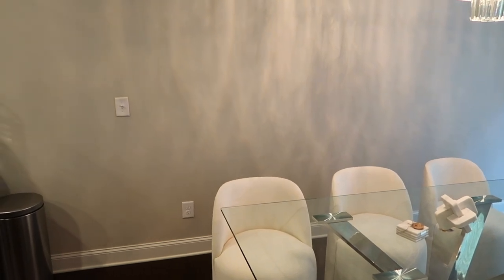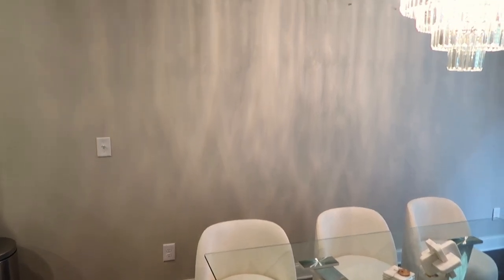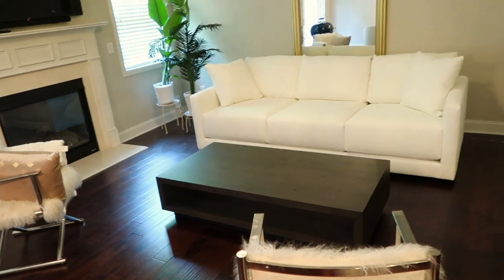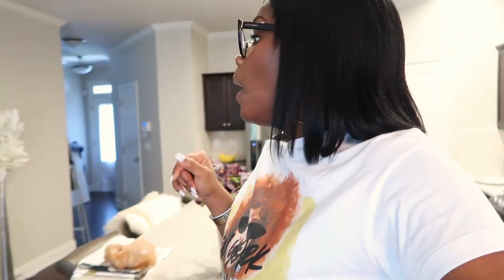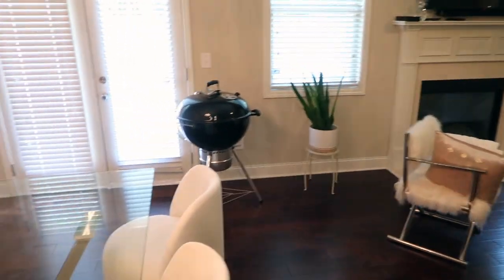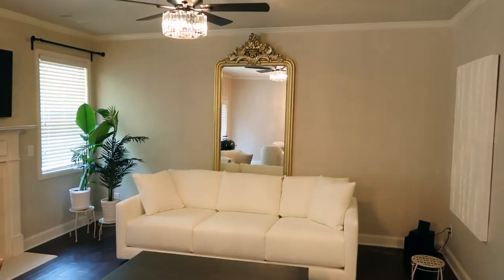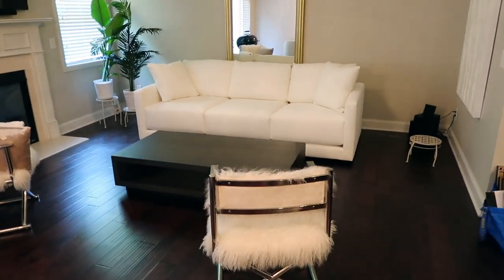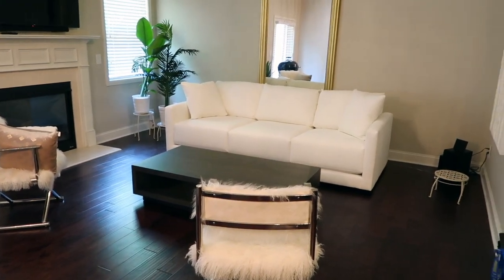VLOG- IT'S FINALLY HERE! MY NEW RH COFFEE TABLE TABLE| COCOSTYLESNYC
In this video, I wanted to share my new coffee table from Restoration Hardware. It's the White Hall Coffee Table, and it's BEAUTIFUL !

Comment your thoughts on the my new table and if I am making a big deal about the gash :-)

Anyway, enjoy!

My birth name: Sinaya
Born and raised: New York City
Zodiac sign: Cancer
Height: 6’0

*Social Media*